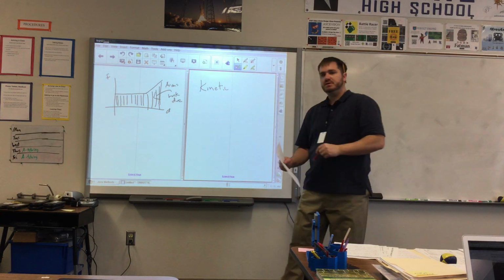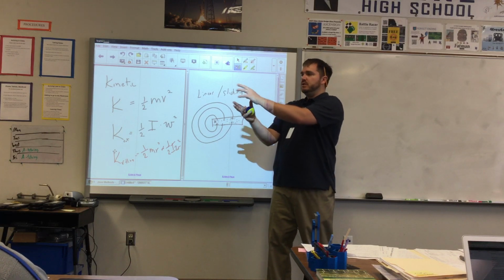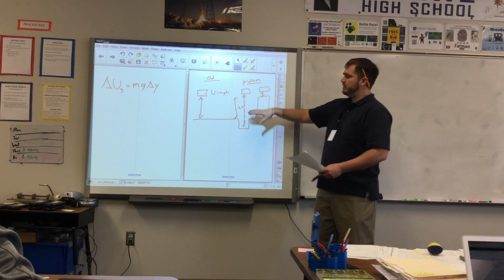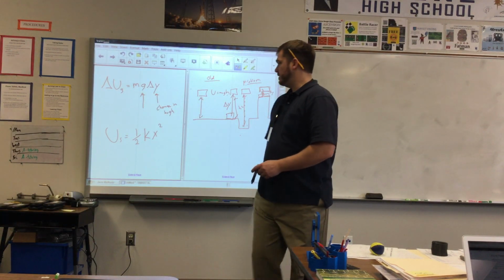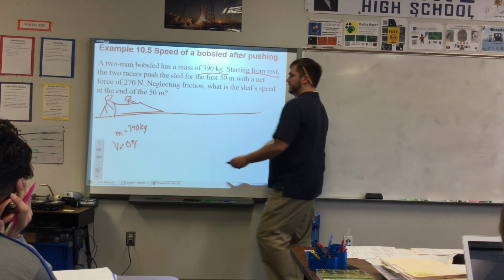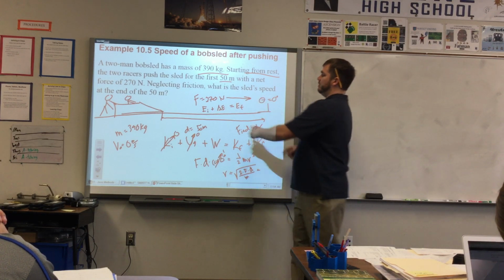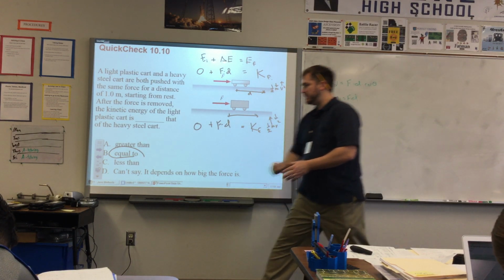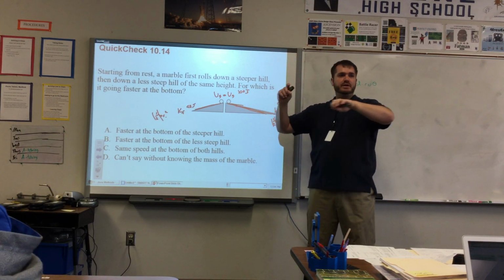10.3-4 - Kinetic and potential energy